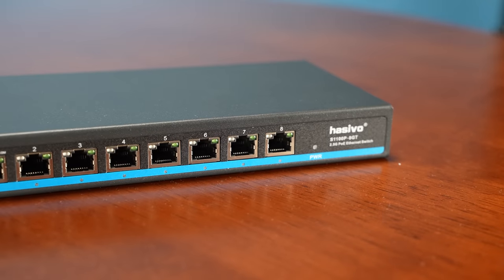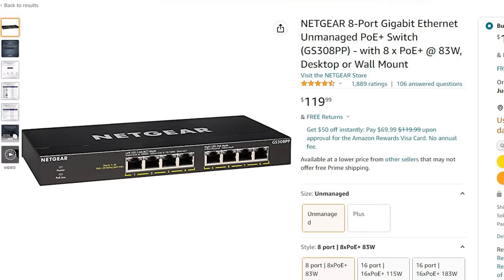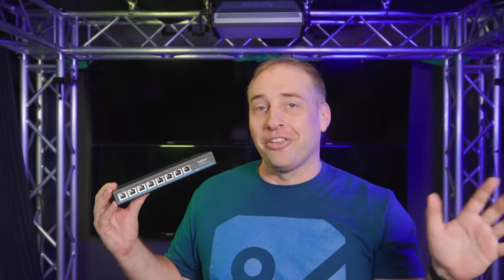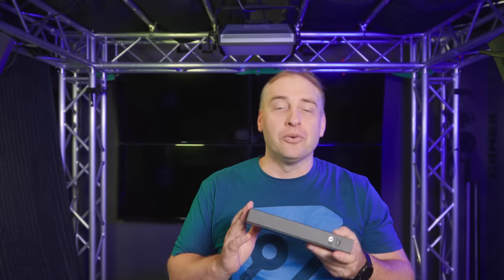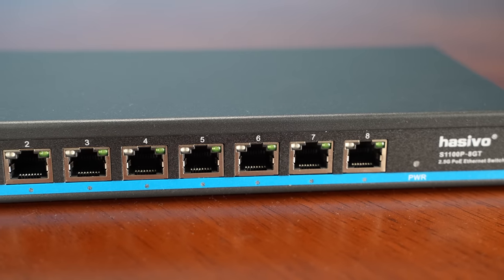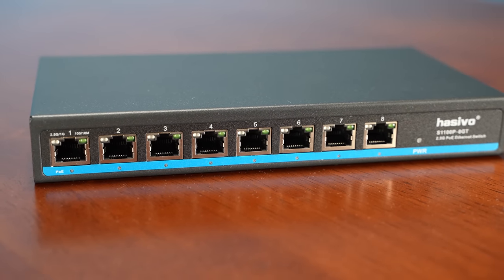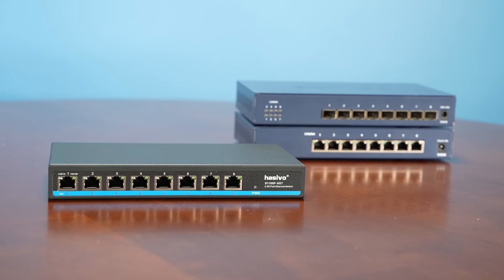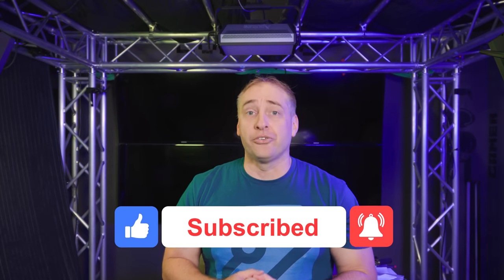The Cheap 8-port PoE+ 2.5GbE Switch We Have Been Waiting For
We take a look the cheapest 8-port 2.5GbE PoE+ switch we could find anywhere (via AliExpress.) The Hasivo S1100P-8GT brings 2.5GbE to price parity with 1GbE PoE+ Netgear unmanaged switches which is a big deal. There are, however, some quirks. We go into those as well.

Update: We did a main site review of the 5-port version, but we are not doing a video for it

Where to Find The Unit We Purchased

Timestamps
00:00 Introduction
01:25 Hunting for the Cheapest 2.5GbE PoE Switch (8-Port)
02:55 Comparing this to the Netgear GS308PP 1GbE 8-Port PoE Switch
05:18 Hasivo S1100P-8GT External Overview
08:40 S1100P-8GT Internal Overview and Performance
11:25 Power Consumption
13:29 Testing PoE Capabilities
17:15 Key Lessons Learned
20:32 Wrap-up

Other STH Content Mentioned in this Video